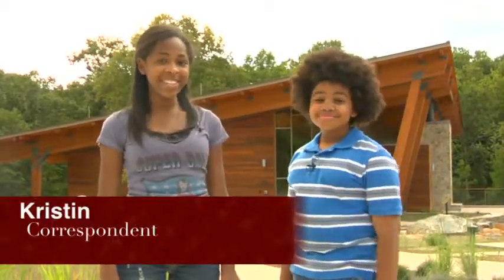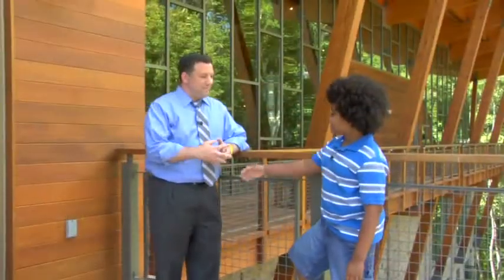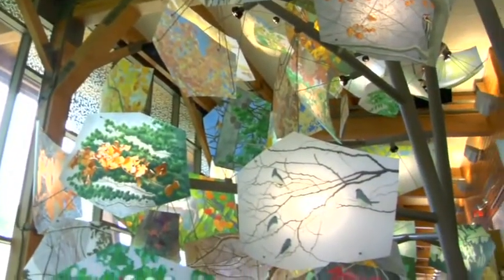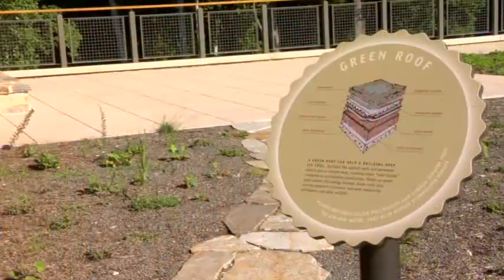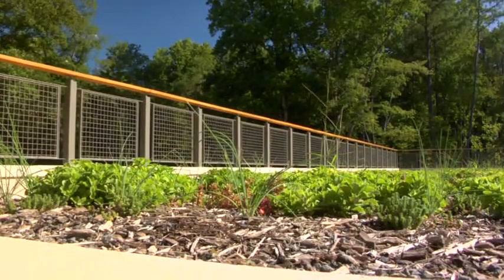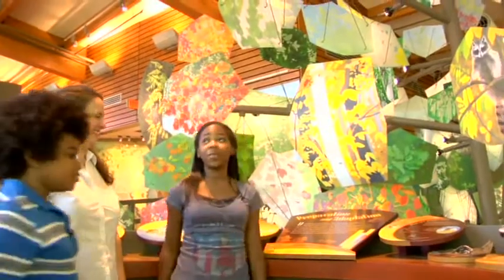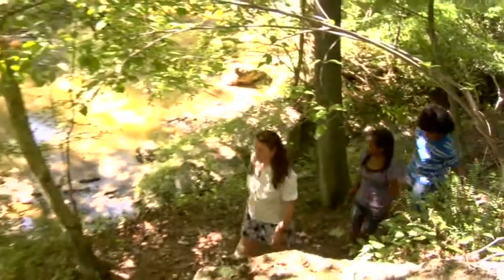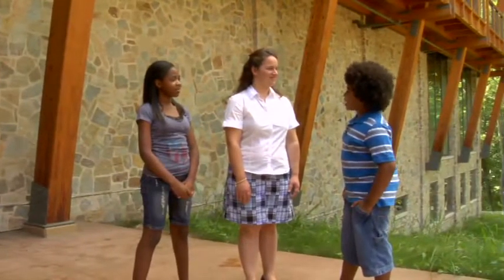Robinson Nature Center with County Executive Ken Ulman- Kids Korner September 2011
Kids Korner host, Jalen and Kristin get a sneak peak of the new Robinson Nature Center with Howard County Executive, Ken Ulman.

Columbia Matters is the Columbia Association's TV show.